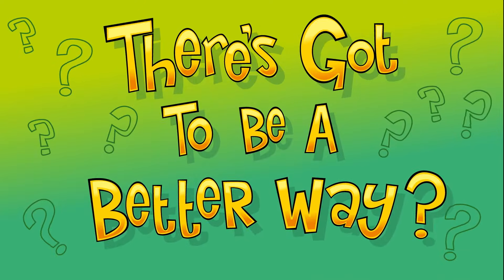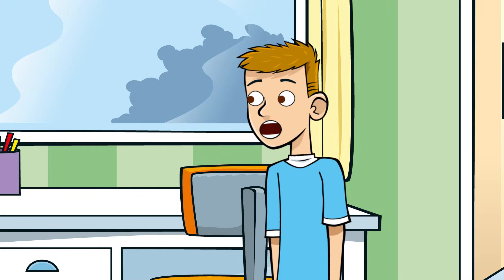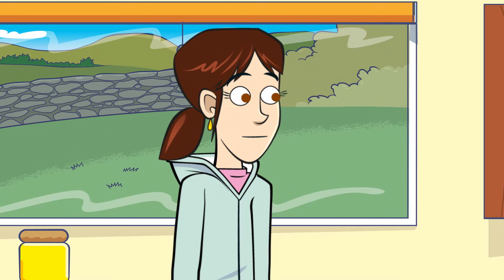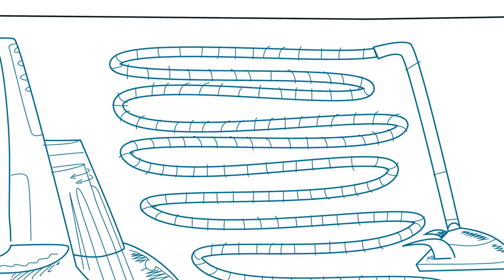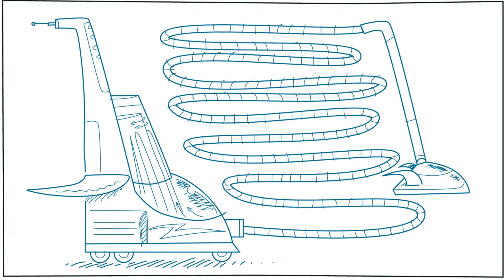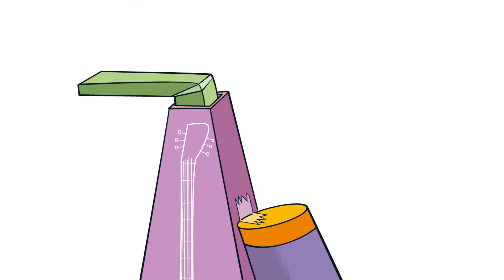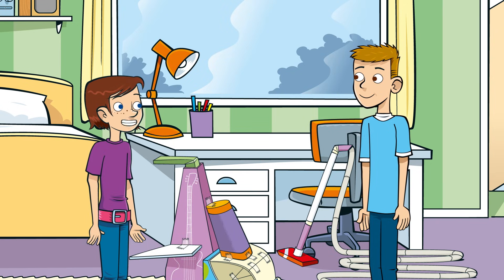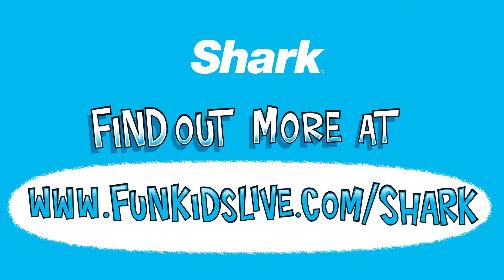It's All About Prototypes (There's Got To Be a Better Way - Episode 3)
Jack & Holly are doing the cleaning when their vacuum cleaner breaks!

They decide to come up with an idea for a new one, but how do you do that? And how do you get something from just an idea all the way to a product in the shops?

In this series, we follow Jack & Holly along this adventure as they learn how to get a product from an idea to a product in the shops.

In this episode, we're learning all about what a prototype is and why they're important when designing a new product.

This series was developed with SHARK.